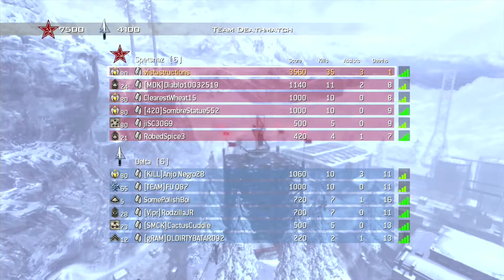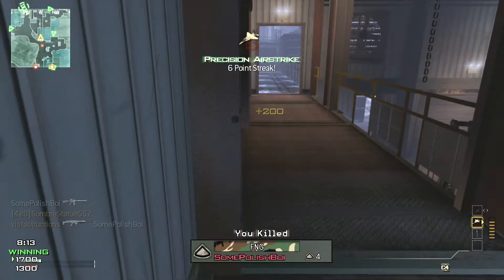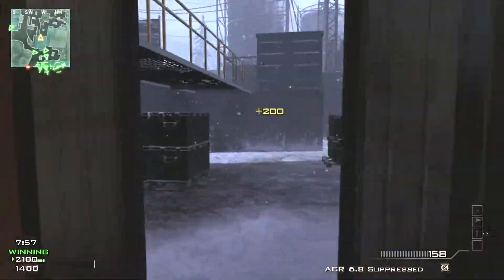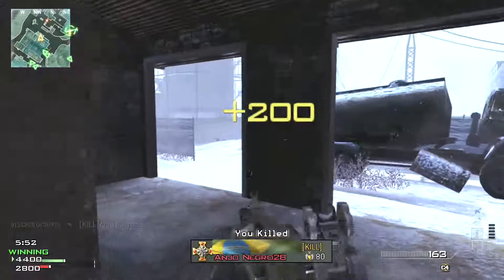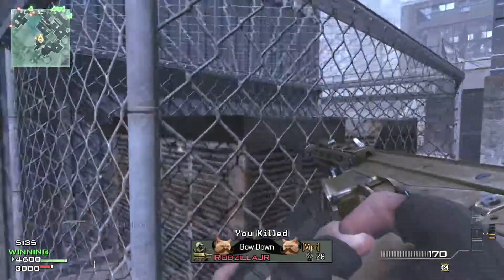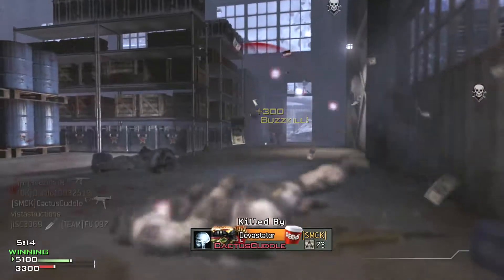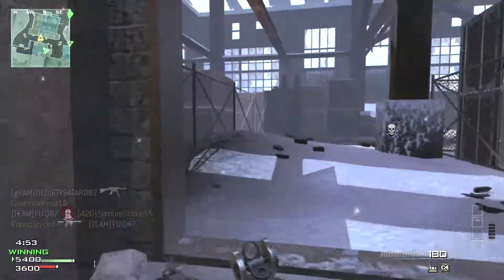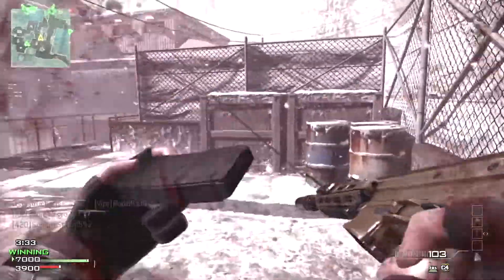35-1!! GETTING THREE SETS OF STREAKS!! | COD Modern Warfare 3 Outpost Gameplay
I had to do the intro again because this match was RIGHT AFTER my 38-0 that I uploaded two days ago. FU Q87, the same guy in my 38-0, was on the other team and shot down my helicopters. That's why I included his hate mail again in my intro.
Captured with AVerMedia Live Gamer Portable 2 in PC free mode. No commentary